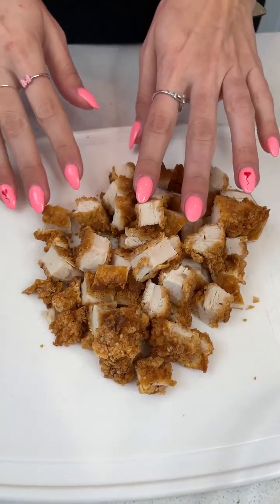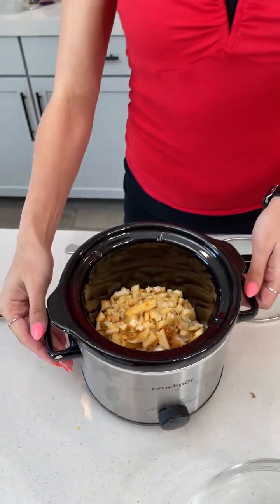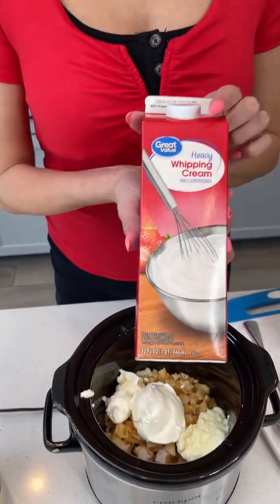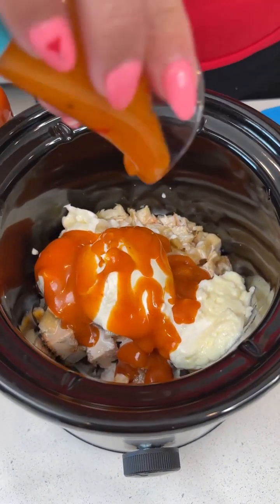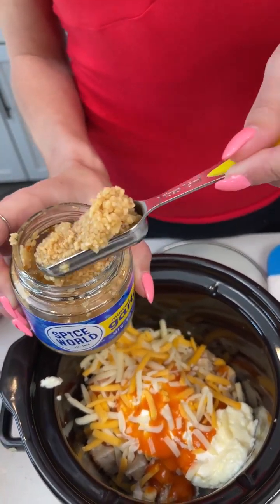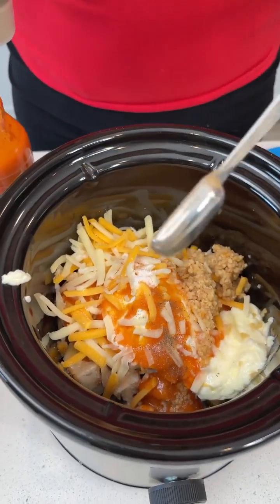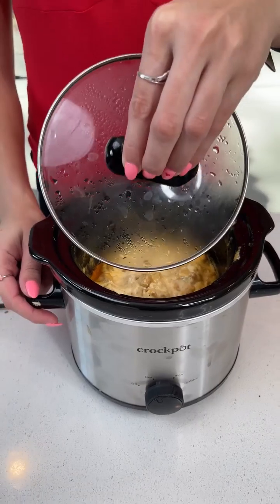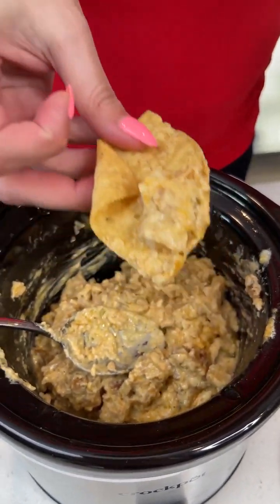Easy snack using leftovers!